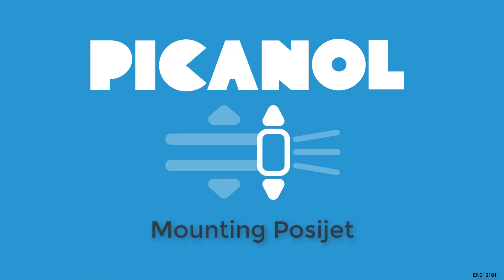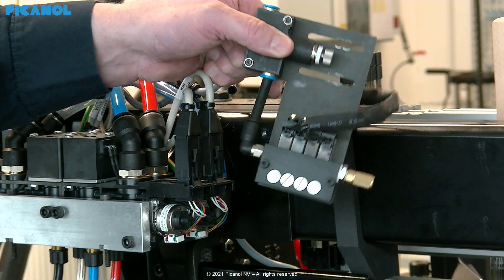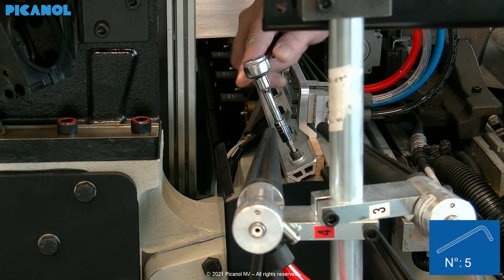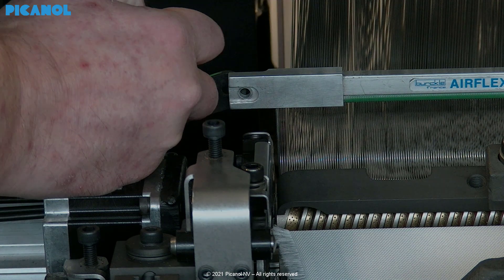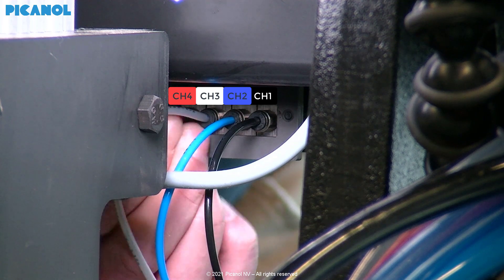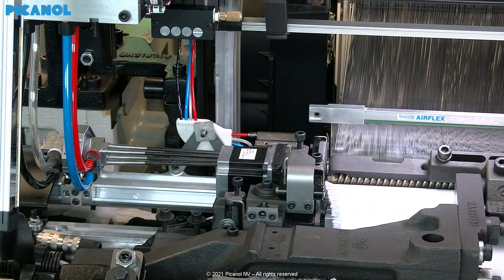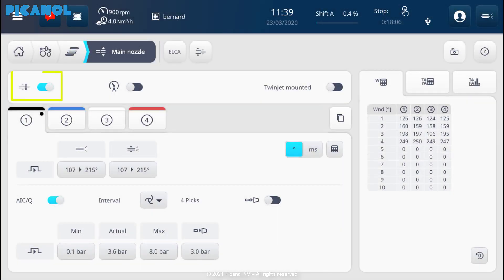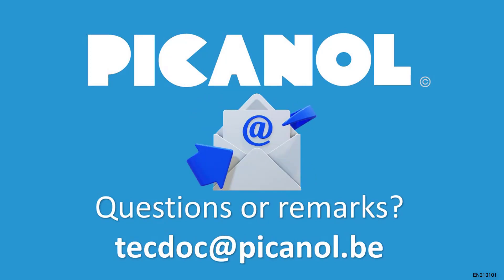How to install the PosiJet movable main nozzle on a OmniPlus-i machine.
In this short learning we will guide you how to install the Posijet system on our OmniPlus-i machine.
2502021